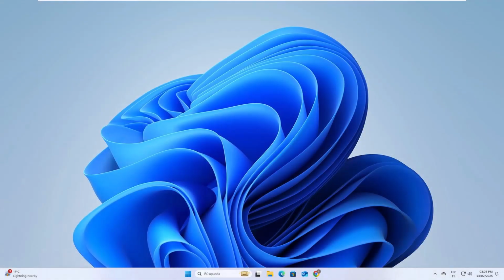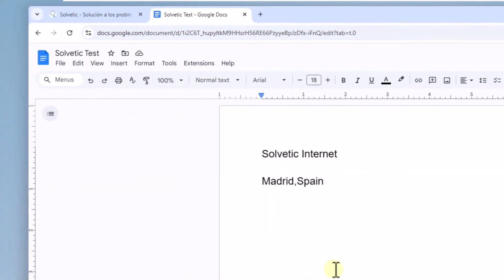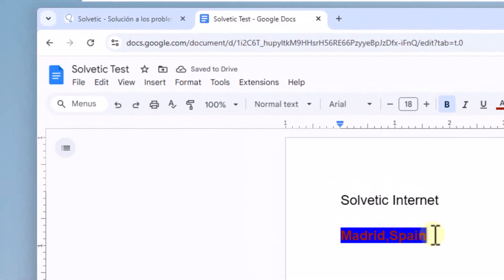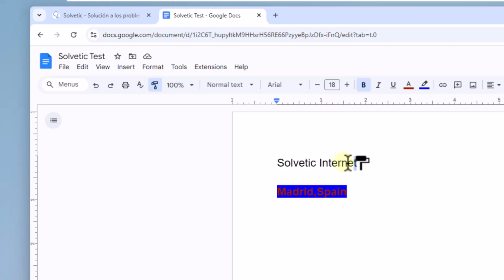Paint Format Google Docs ✅✅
Solvetic_eng video-tutorial ▶️ 𝗔𝗟𝗟 👉 Welcome to a new Solvetic video, where we bring you simple and useful guides to make the most out of your digital tools. In this tutorial, we’ll show you how to use Paint Format in Google Docs, a feature that allows you to copy the style of text or formatting and apply it quickly to other parts of your document. This will help you save time and keep a consistent look across your work. We’d love it if you leave us your questions or anything you need in the comments, and please don’t forget to give us a like if this video has been helpful, as it really supports Solvetic a lot.